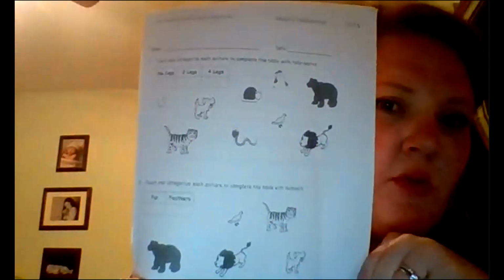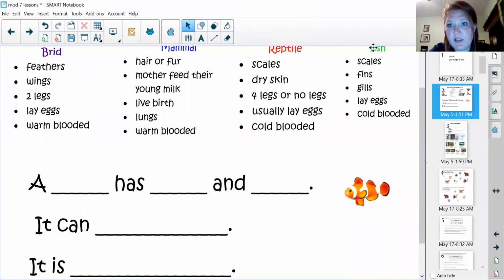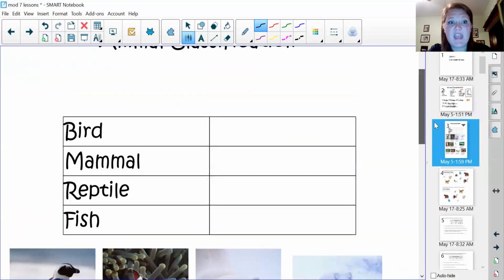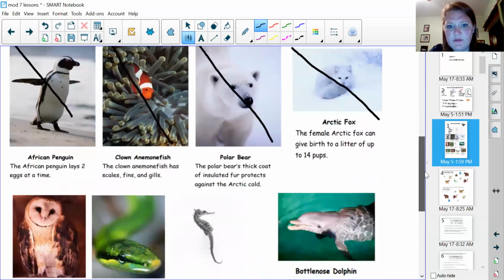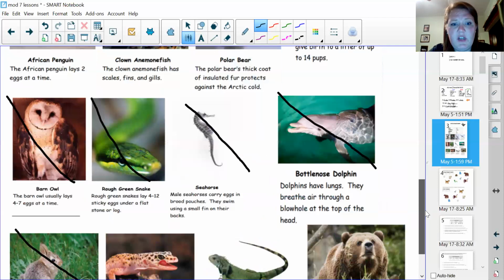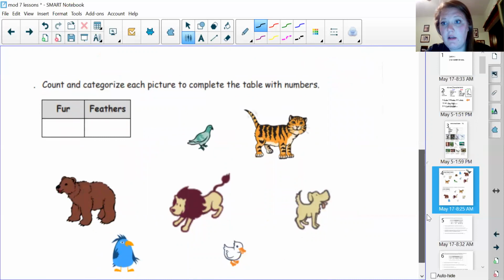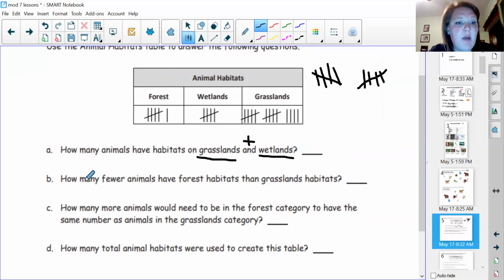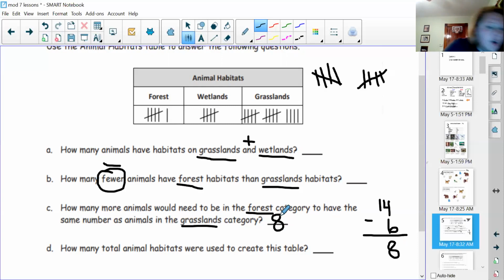May 22 Unit 7 Lesson 1